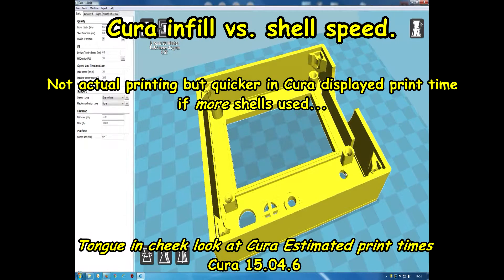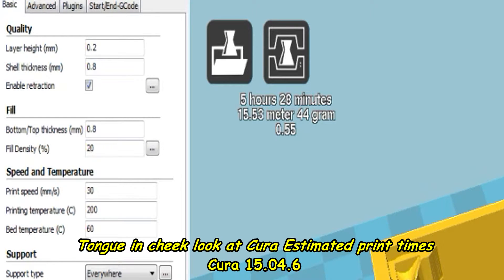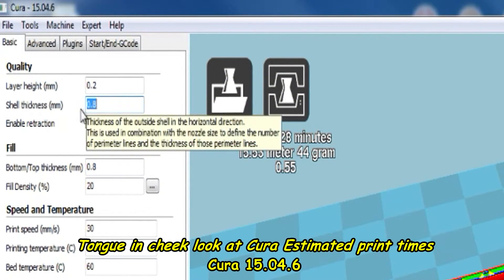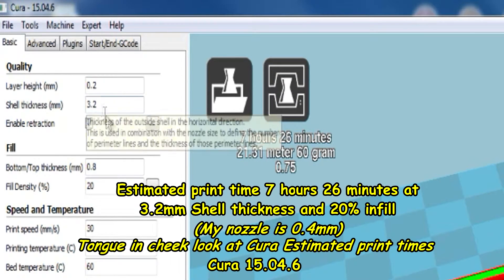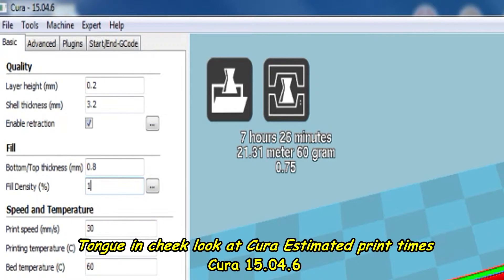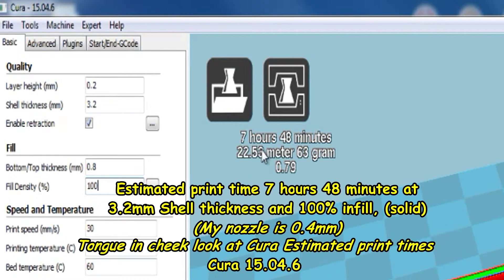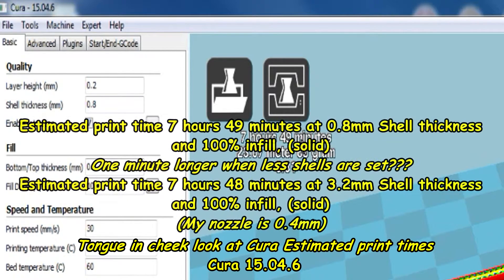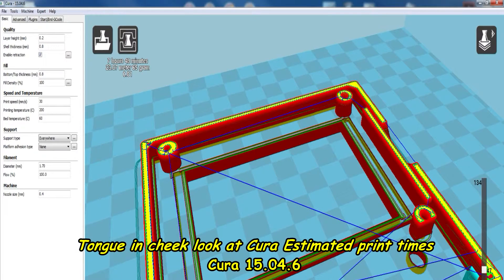Cura infill vs shell speed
Not actual printing but quicker in Cura displayed print time if more shells used...

Tongue in cheek look at Cura Estimated print times

Cura 15.04.6

Cura Guide